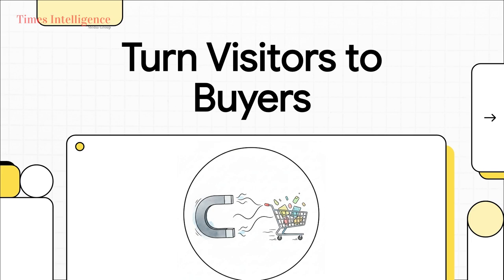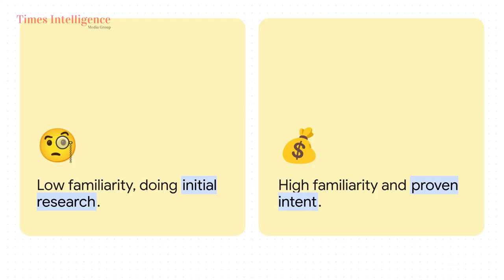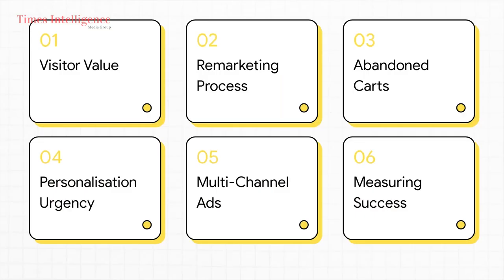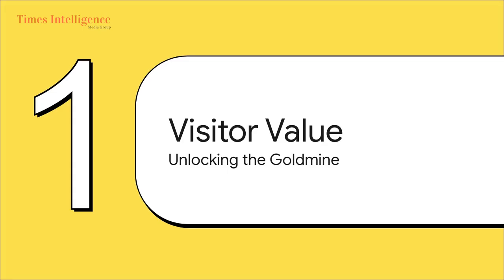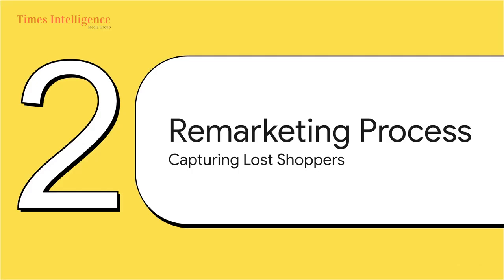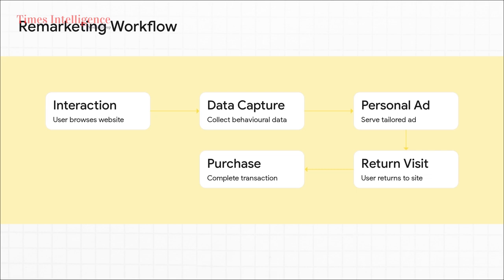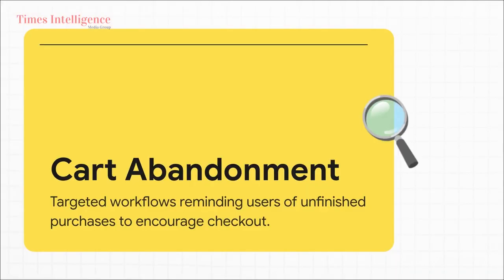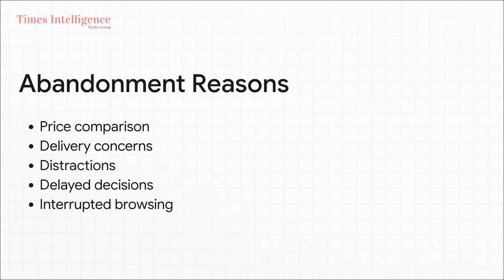How E-commerce Platforms Turn Returning Visitors Into Paying Customers Using Remarketing Campaigns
How do e-commerce platforms turn returning website visitors into paying customers?

Remarketing campaigns help e-commerce businesses reconnect with users who have already shown interest in products, categories, shopping carts, or checkout pages. Instead of relying only on new customer acquisition, remarketing focuses on audiences that already have some familiarity with the platform and may be closer to making a purchase decision.

In this video, we explore how remarketing campaigns guide returning visitors toward completed transactions through behavioural targeting, audience segmentation, dynamic product advertising, personalization, urgency-based messaging, and multi-channel advertising.

You’ll learn how cart abandonment campaigns can reconnect with shoppers who leave before completing payment, how dynamic remarketing displays previously viewed products, and how audience segmentation separates users according to their level of purchase intent.

The video also explains how personalization and urgency work together, why multi-channel remarketing is important across modern digital shopping journeys, and which performance metrics e-commerce platforms can use to measure campaign success.

Key topics covered:

• Returning visitors and purchase intent
• How remarketing campaigns work
• Cart abandonment recovery
• Dynamic remarketing
• Audience segmentation
• Personalised advertising
• Urgency-based remarketing
• Multi-channel remarketing
• Conversion rate
• ROAS and advertising efficiency
• Cart recovery rate
• Customer acquisition cost
• UK e-commerce growth strategies

Remarketing is more than repeatedly displaying an advertisement. It creates a structured connection between previous customer behaviour and future purchase decisions.